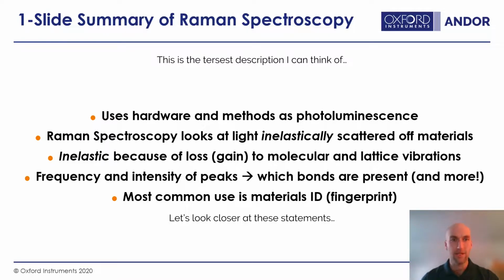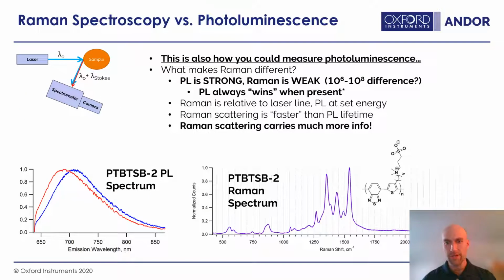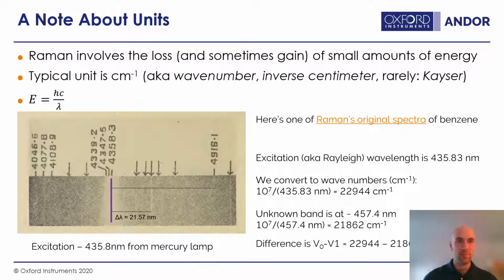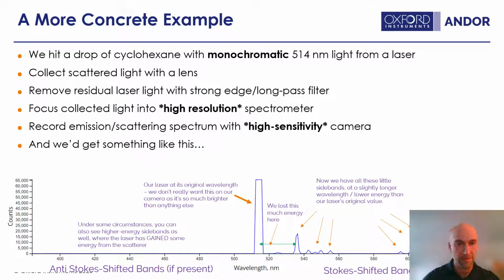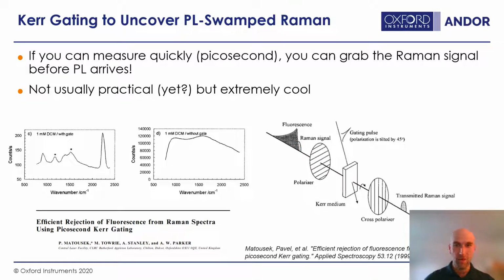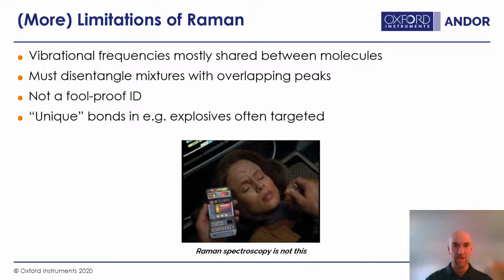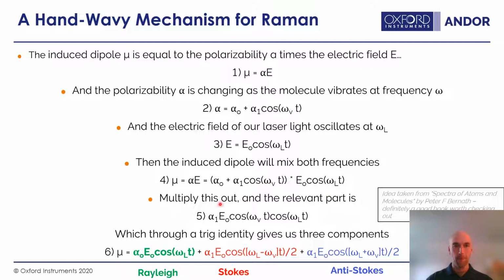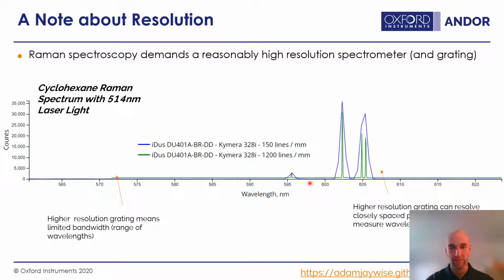Introduction to Raman spectroscopy, Oxford Instruments 2020 by Adam J. Wise, Andor Technology